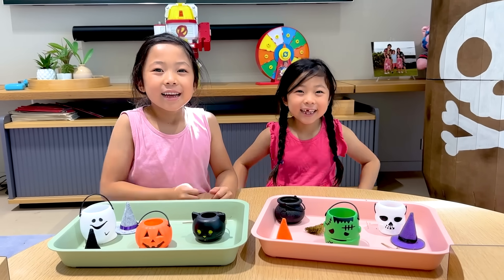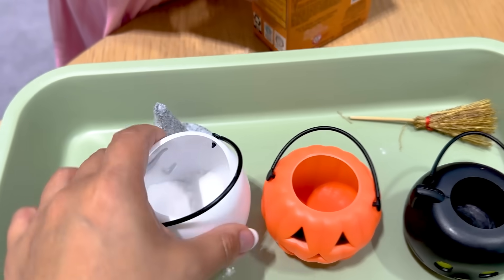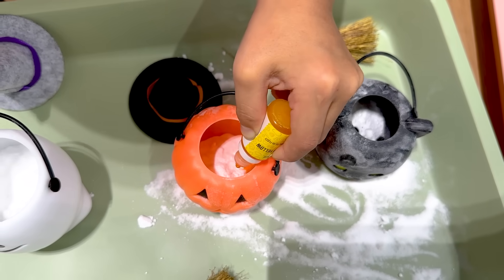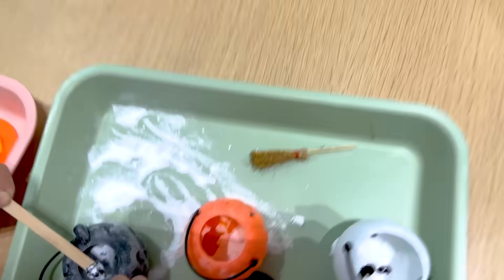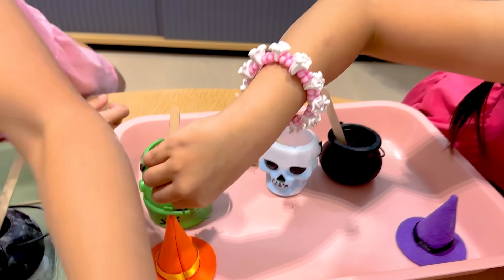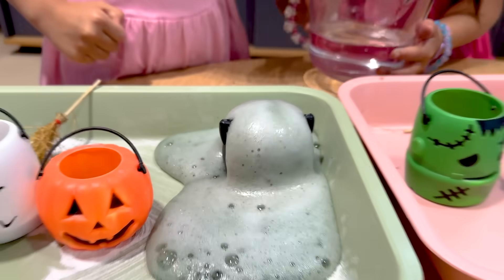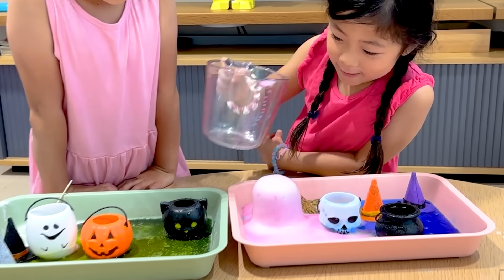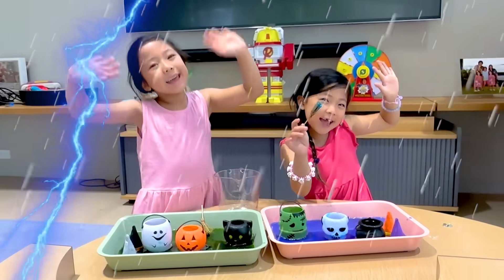Emma and Kate Test Halloween Science Experiment!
Emma and Kate Test Halloween Science Experiment! Halloween Themed Kids experiment with Baking Soda and Vinegar!